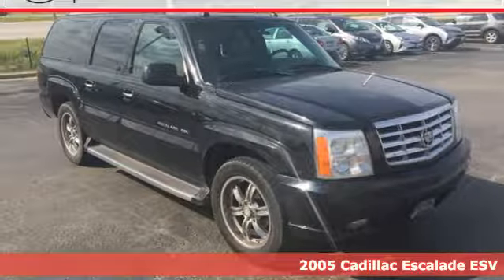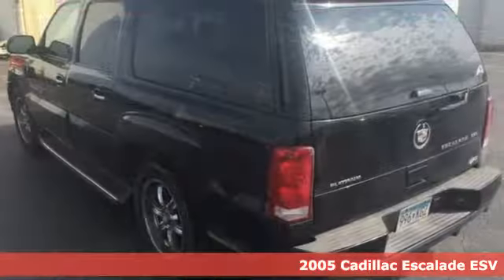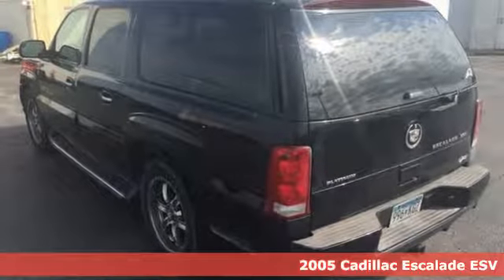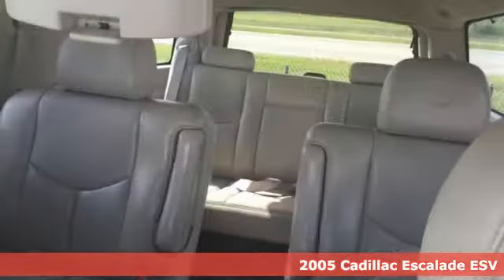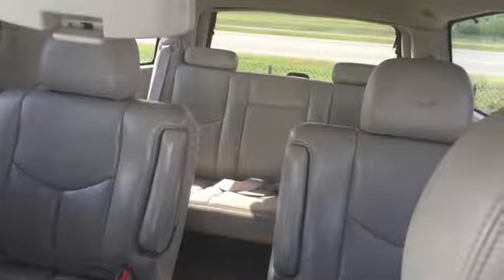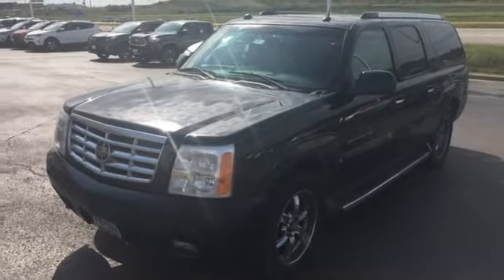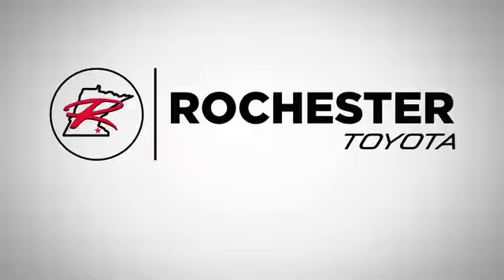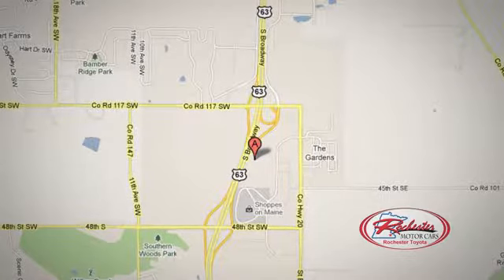Used 2005 Cadillac Escalade ESV Rochester, MN SB44097 - SOLD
Year: 2005
Make: Cadillac
Model: Escalade ESV
Engine: Vortec 6.0L V8 SFI High-Output
Transmission: 4-Speed Automatic HD with Overdrive
Color: Black
Interior: Pewter
Mileage: 209884
Stock #: SB44097
VIN: 3GYFK66N85G184174
Recent Arrival! 2005 Cadillac Escalade ESV AWD DVD Navigation Sunroof 3rd Row Seat Heated Leather Black Priced below KBB Fair Purchase Price! Local Trade, 4WD, AWD, Leather Seats, Heated Seats, Sunroof, Navigation, 3rd Row Seats, Tow Package, Vortec 6.0L V8 SFI High-Output, 4-Speed Automatic HD with Overdrive, AWD, Black, Pewter w/Nuance Leather Seating Surfaces, Chrome wheels, Steering wheel mounted audio controls.brbrbrStop by, call, or email us today at Rochester Toyota. We look forward to earning your business.

Address:
4365 Canal Place Southeast